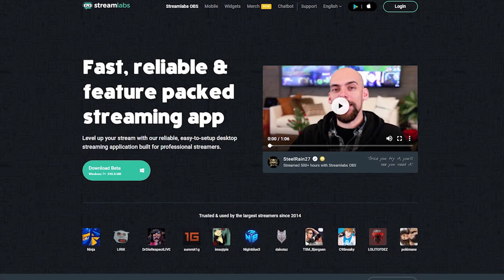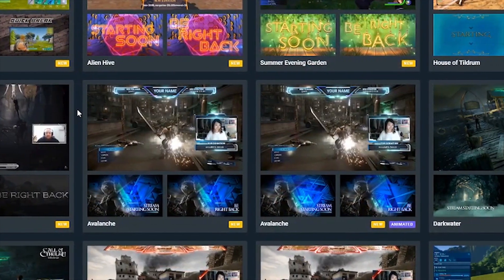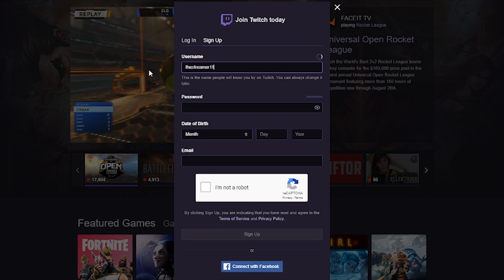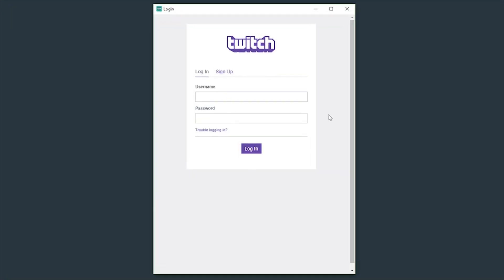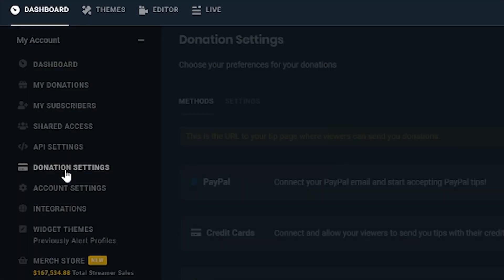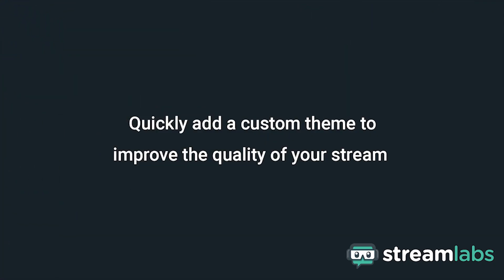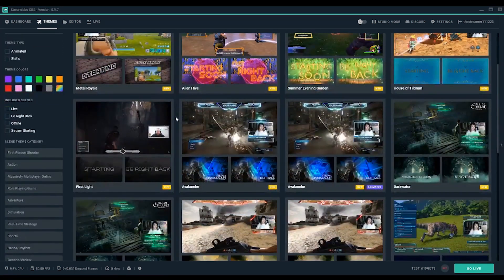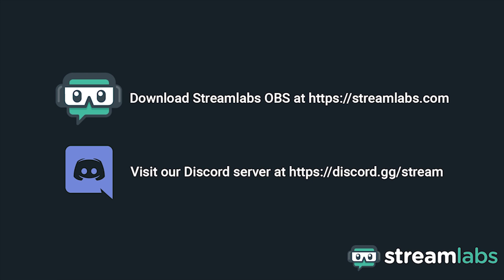How To Stream On Twitch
How to stream on Twitch using Streamlabs OBS. Learn how to link your Twitch account, set payment options for tips, and get free graphics and widgets to spice up your stream.

Check out Twitch.tv to create your Twitch account and link your friends to your broadcast